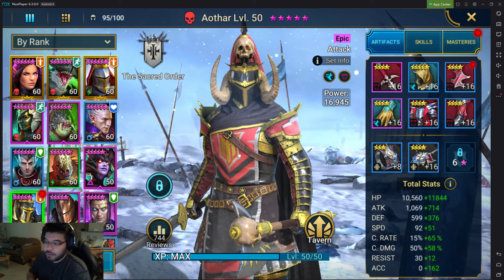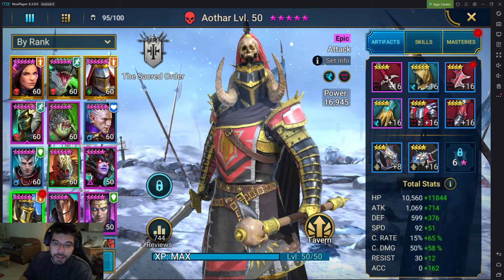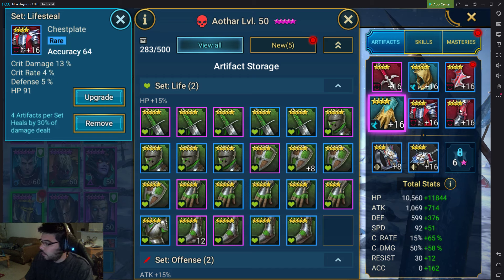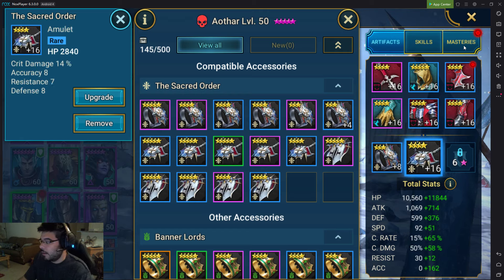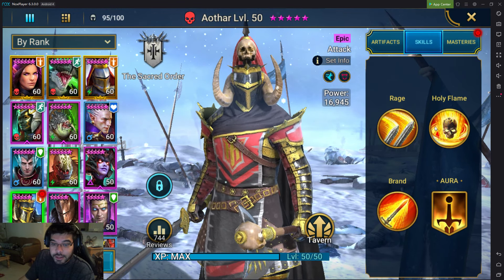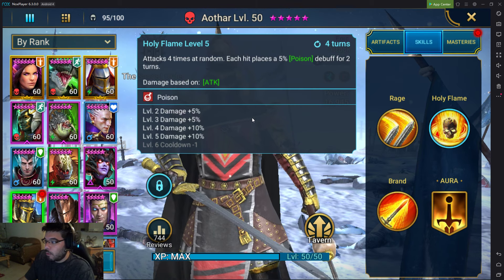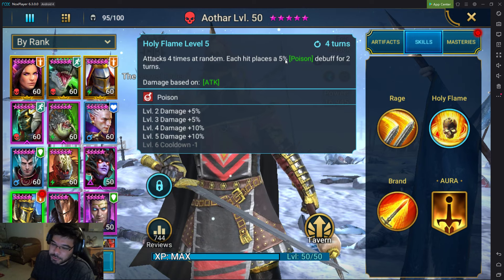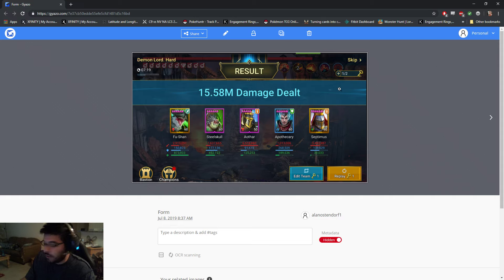Aothar Quick Guide - Artifact/Masteries/Stat Priority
Quick guide on my Aothar for Clan Boss battles.  LS set with 1 Speed Set.  He is a clan boss machine that will be a great late game addition to any CB roster